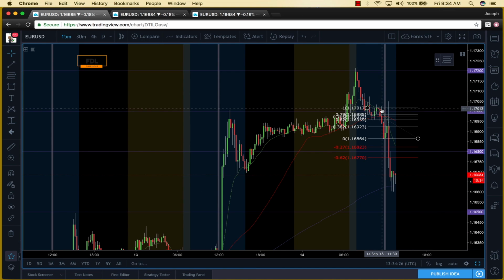50% Rule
forex